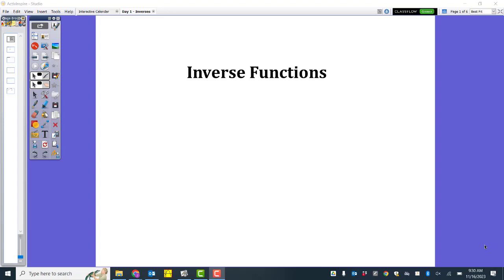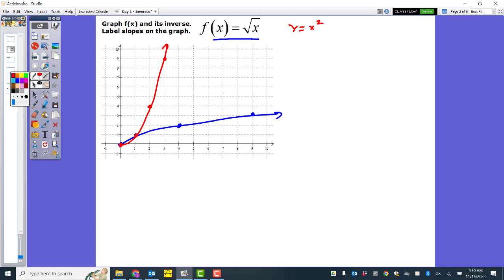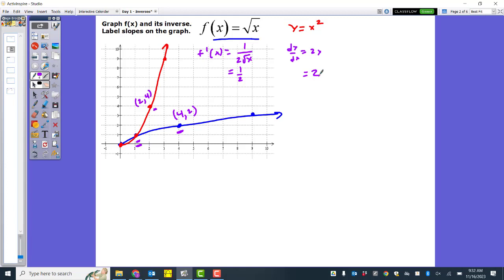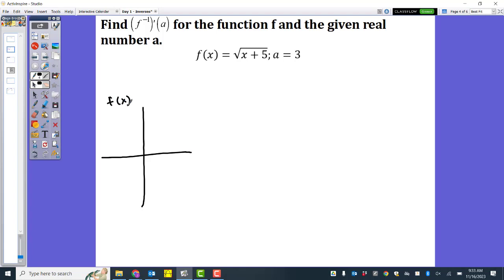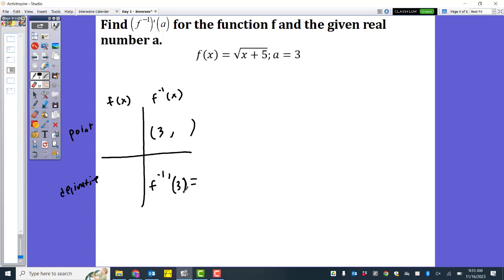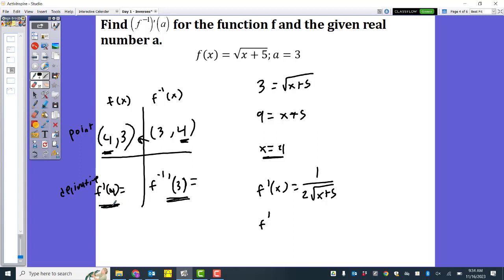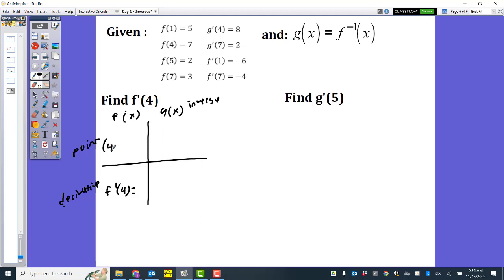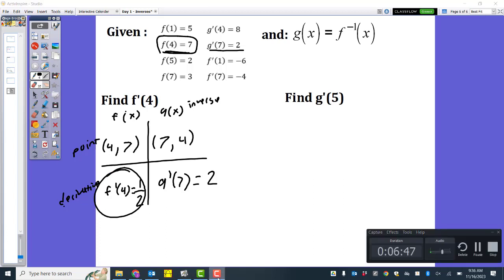Inverse Functions and the Derivative